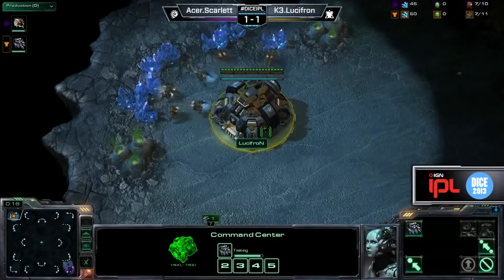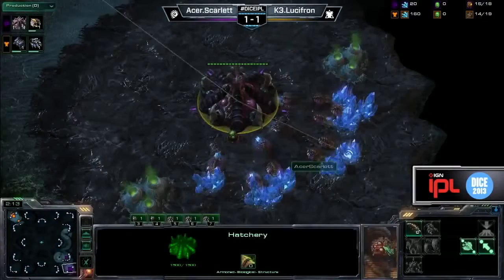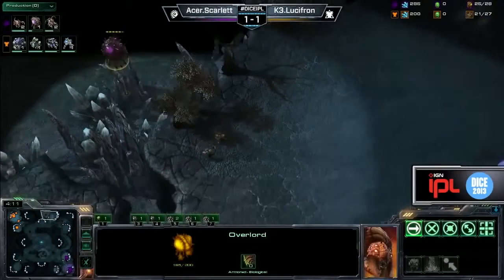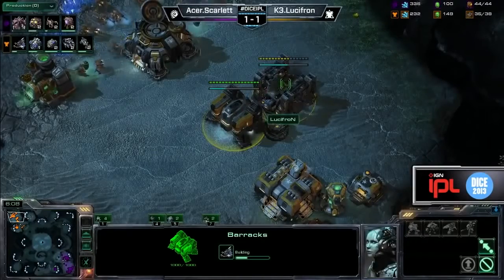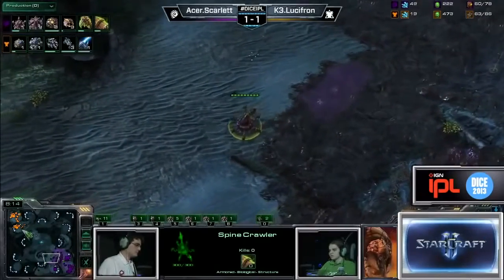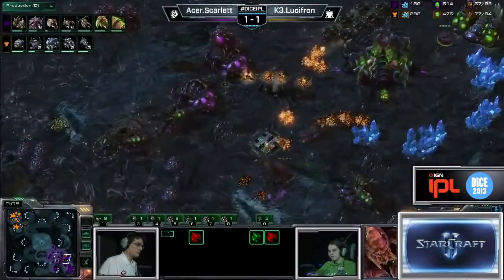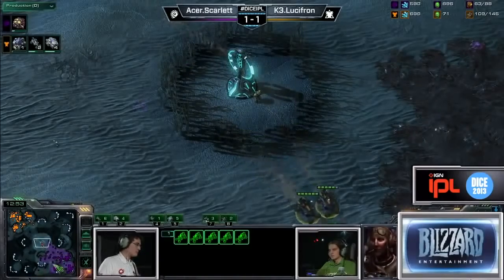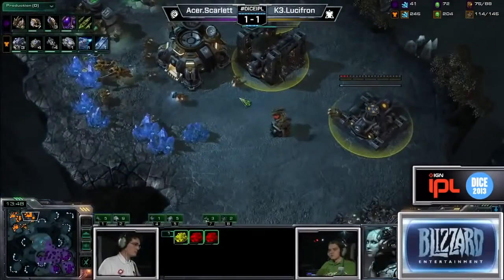SC2 Scarlett vs LucifroN Game 5 Starcraft 2 gameplay